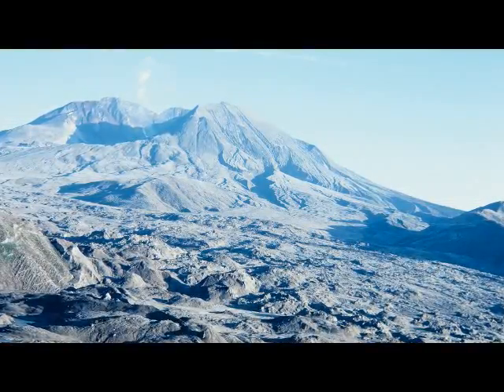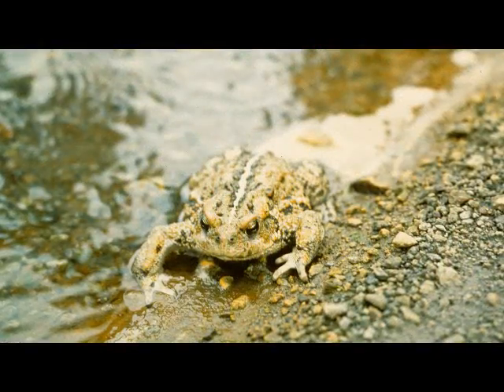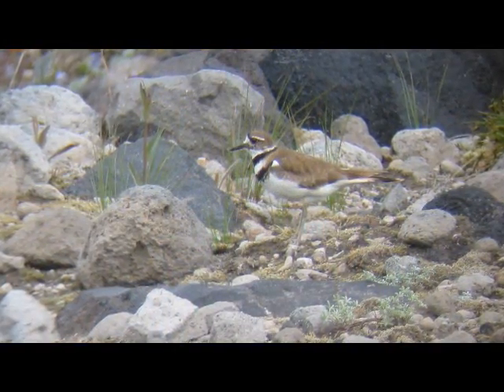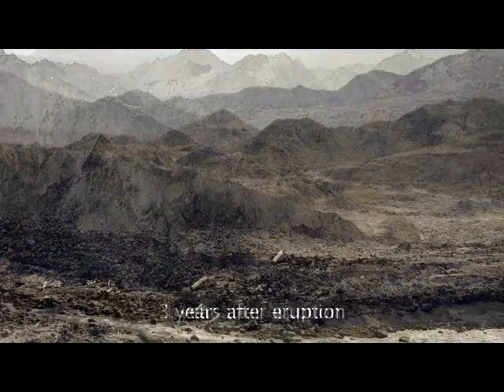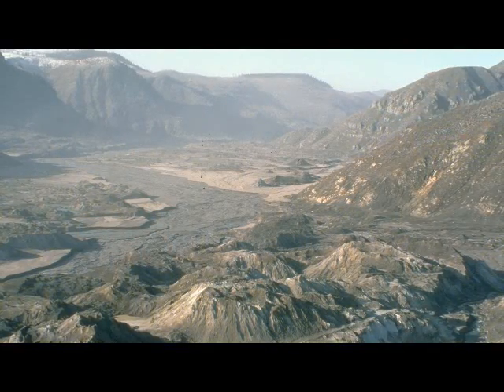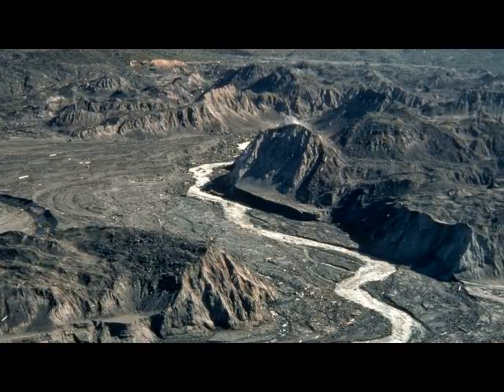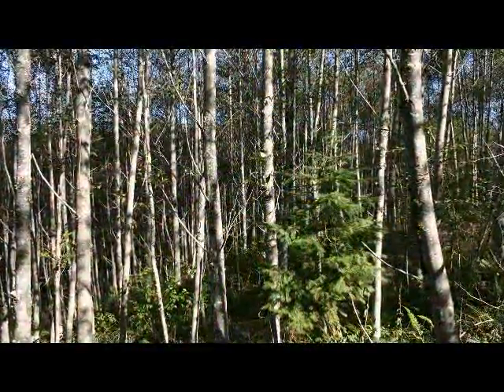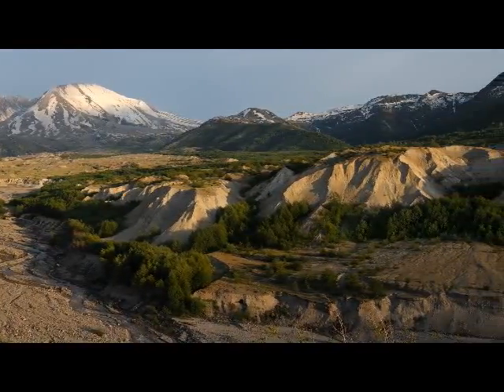Landslide and Return Of Life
at Mount St. Helens